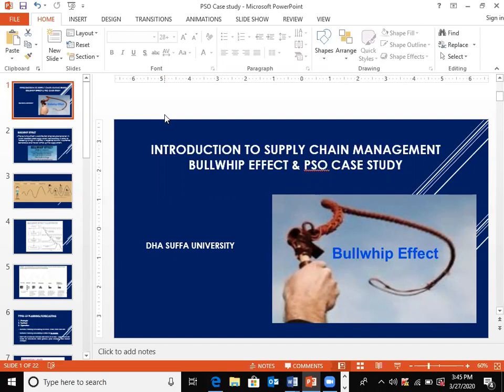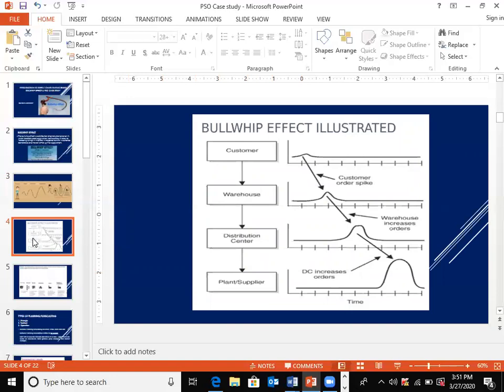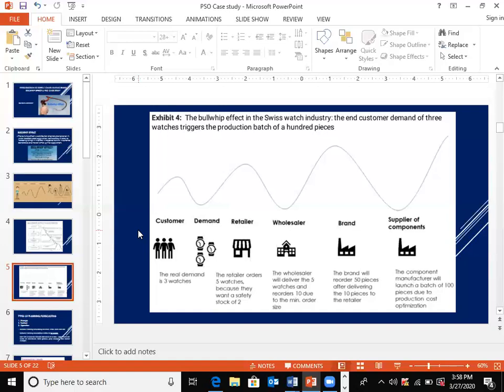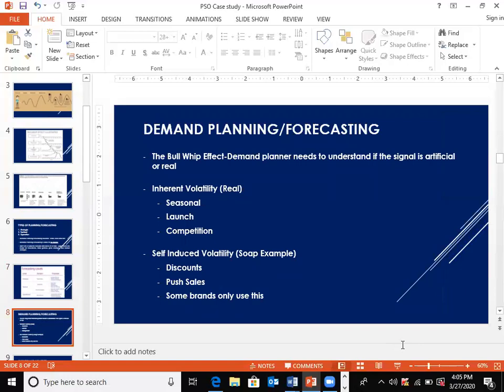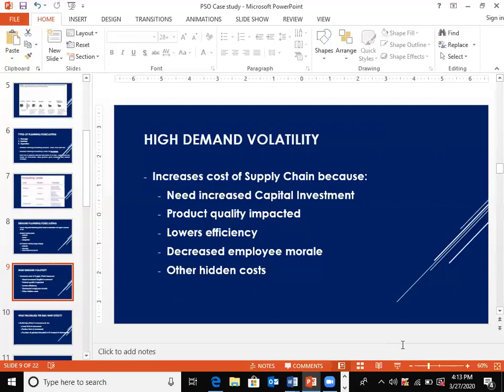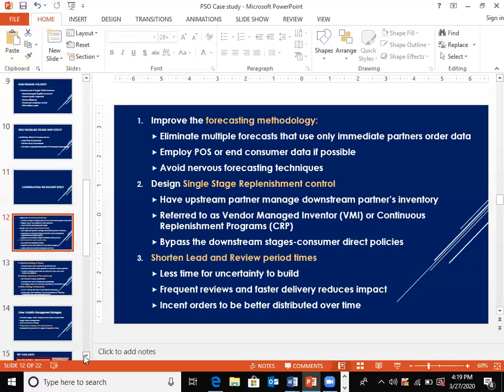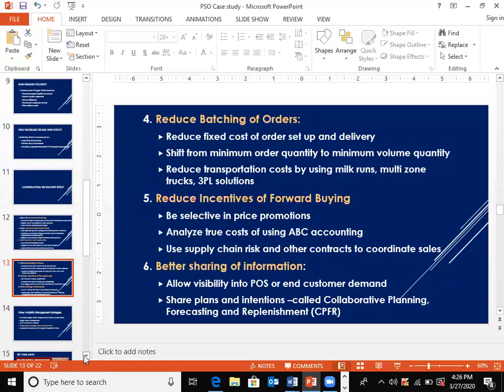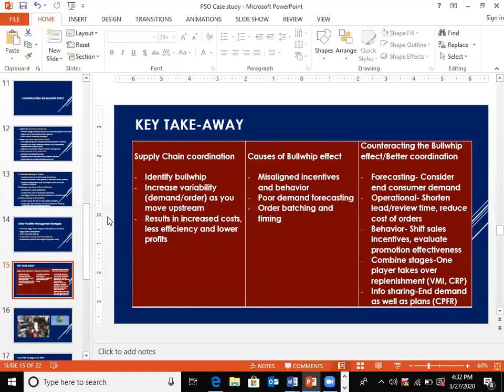What is the Bullwhip Effect?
This lecture discusses what the Bullwhip Effect is and how it can be counteracted